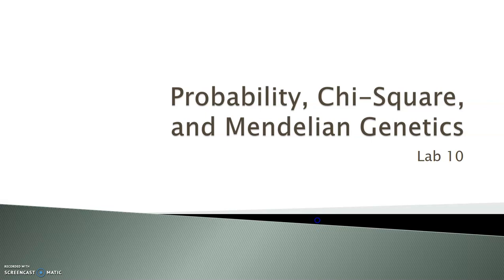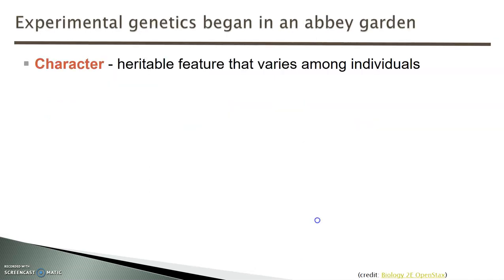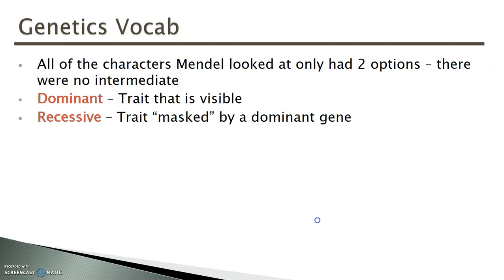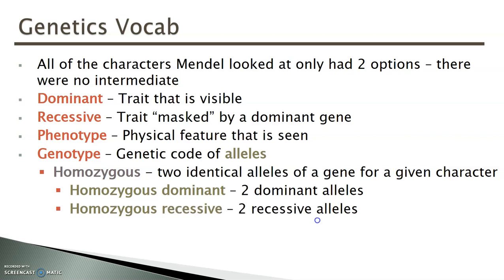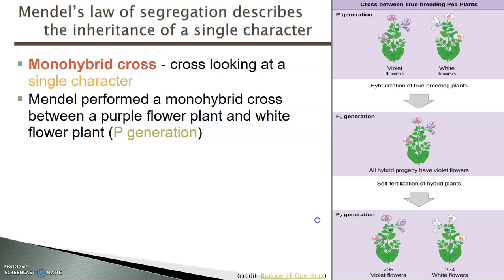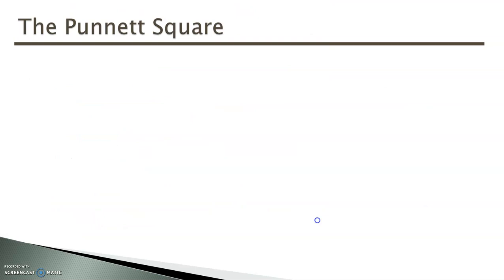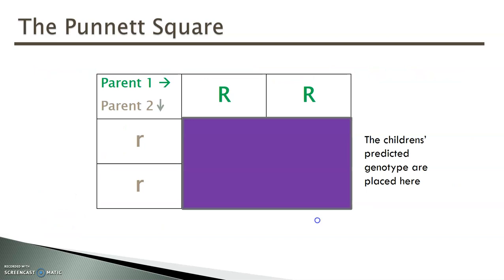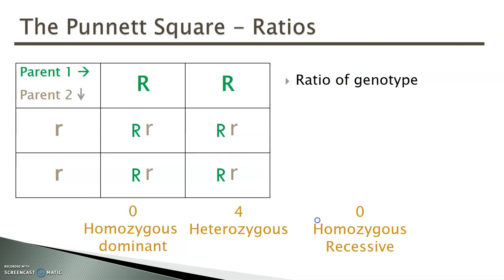Prelab 10.1 - Genetics introduction